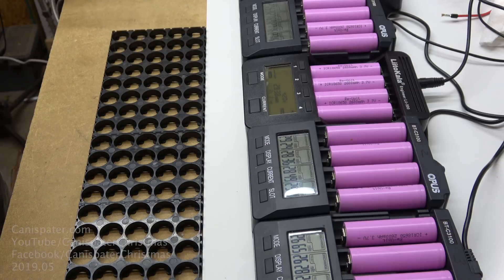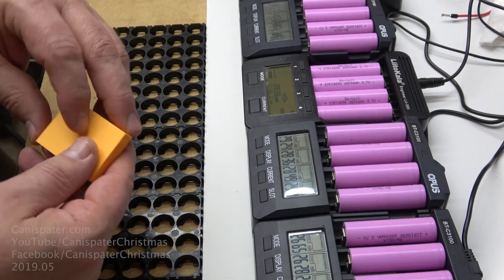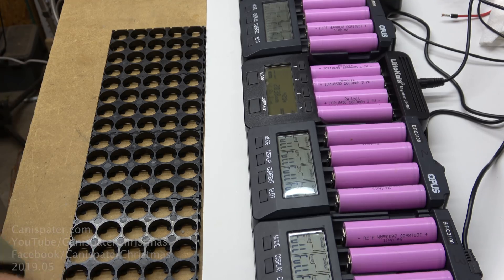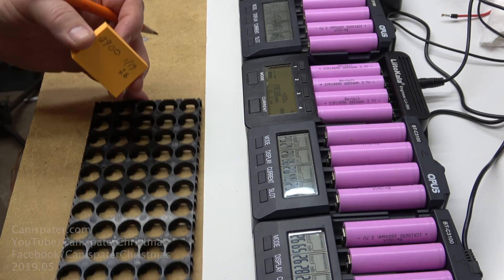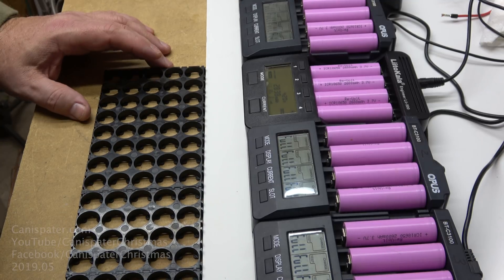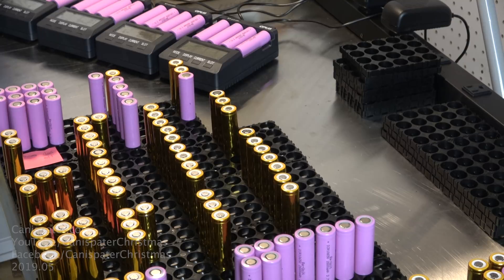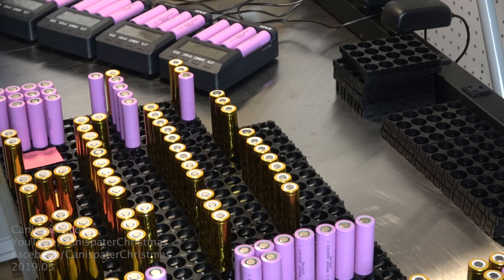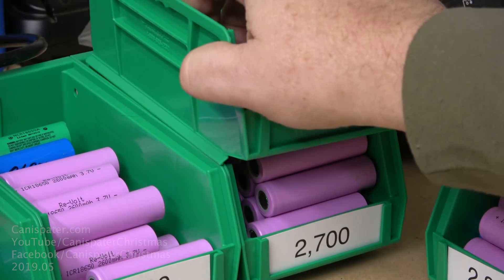⚡️DIY Powerwall Project - ep3 - Processing Cells (2019)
I walk through my cell processing process to sort cells into groups and answer a question about lead-acid vs 18650s.

Keith's EBay Store (pack-building supplies)